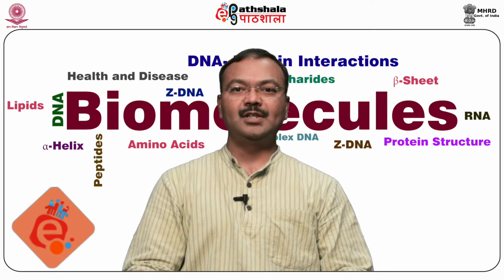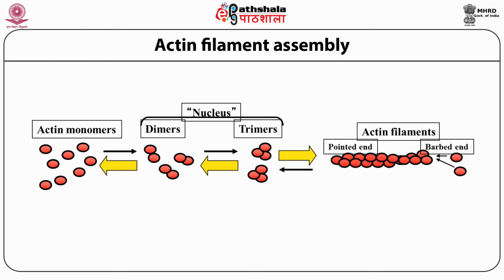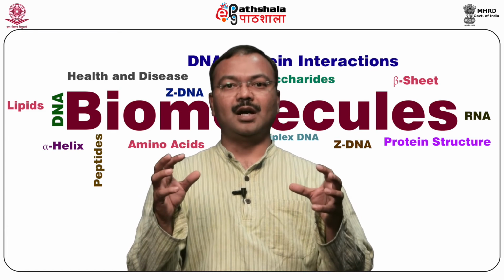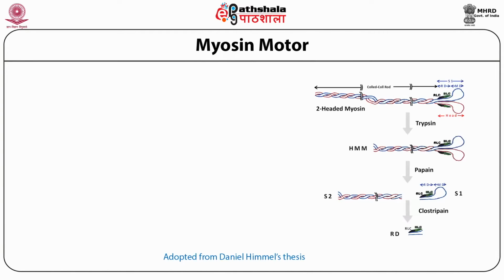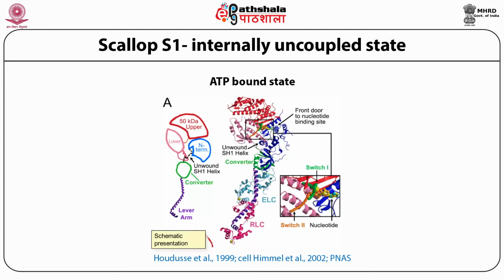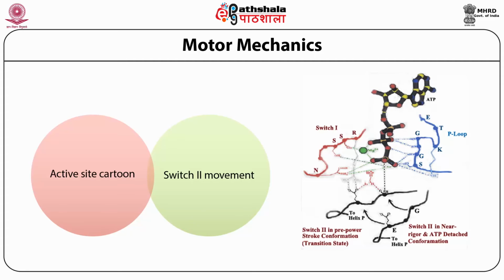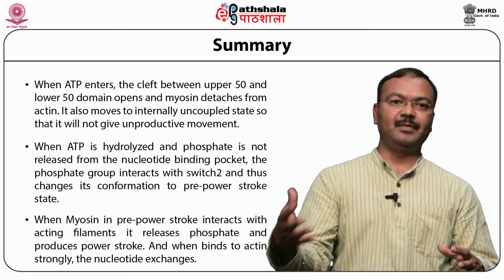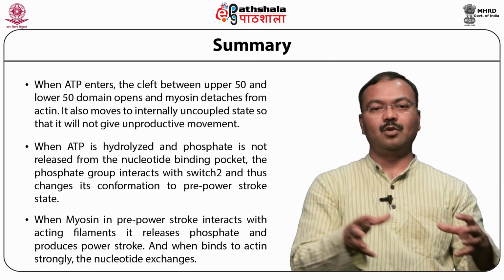M-07. Structure and function of Actin and Myosins